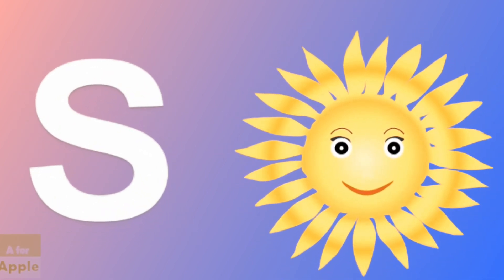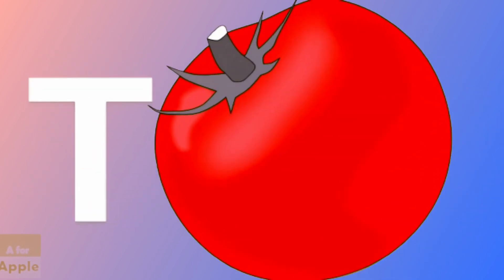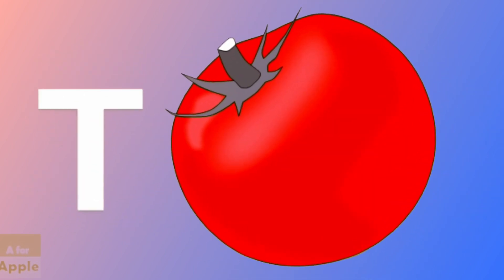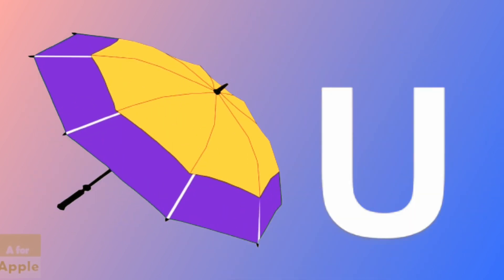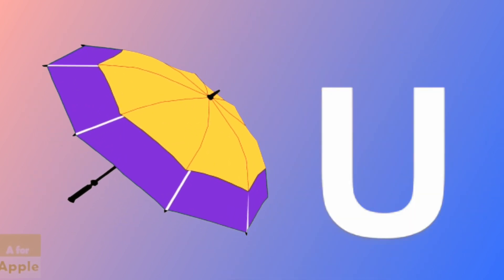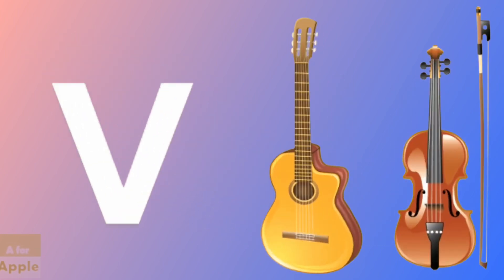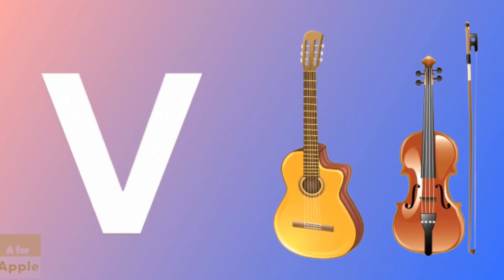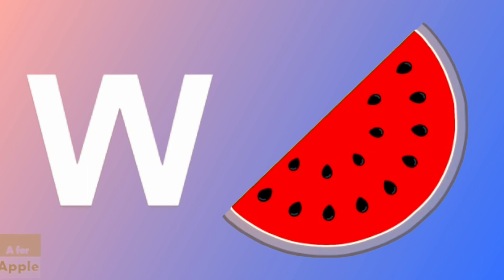A for apple new abc song for kids | cocomelonn